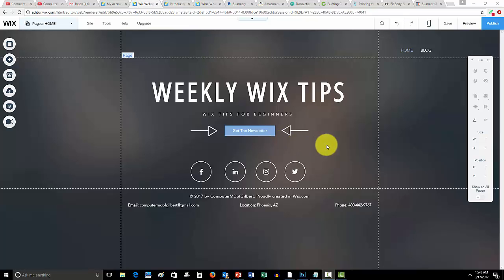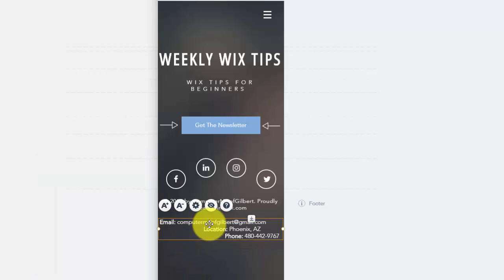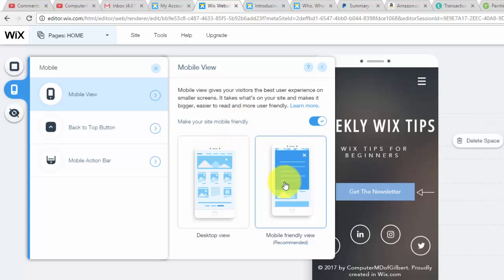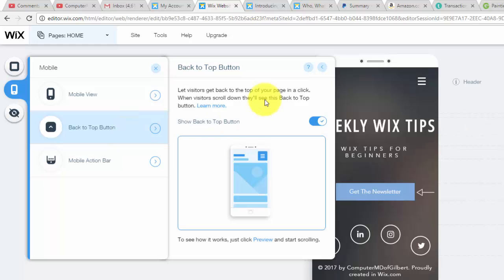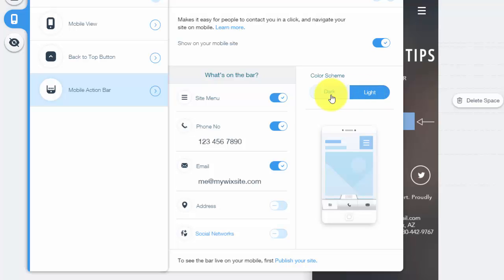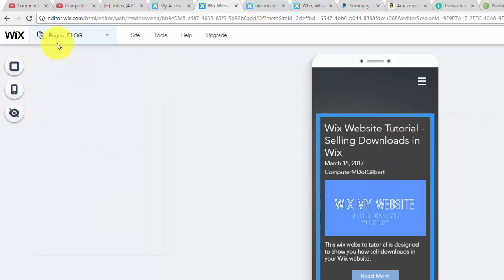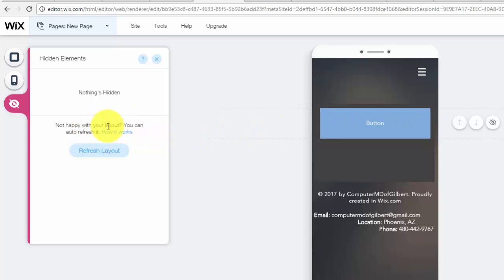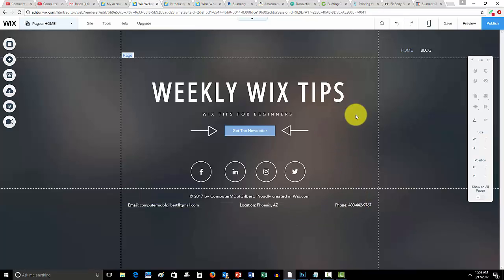Creating a Mobile Website in Wix - Wix Website Tutorial - Wix My Website Mobile Editor Series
Creating a mobile website in Wix has become much more simple to do. Having a mobile website nowadays is a necessity to a easy-to-navigate experience for visitors. Now, the Wix mobile editor still has a way to go before it meets my standards of excellence. However, right now, they provide you a pretty solid base to make sure your mobile design is up to market standards.
Topics Covered:
-Weekly Wix Tips Overview
-Switching into Mobile Editor View
-Choosing your background
-Editing your Mobile Website settings
-Viewing hidden elements on your mobile site
-Weekly Wix Tips Conclusion